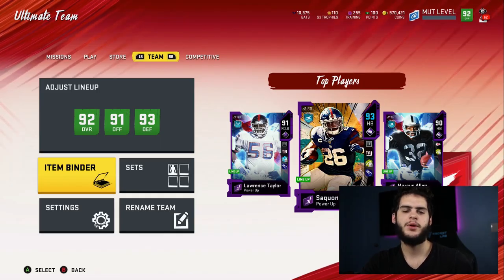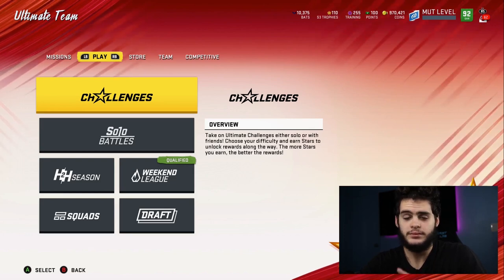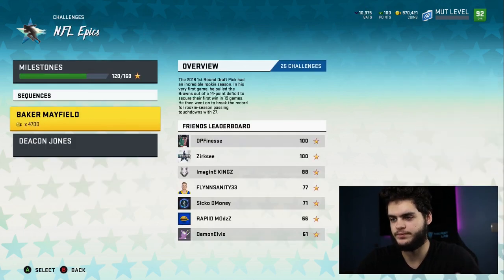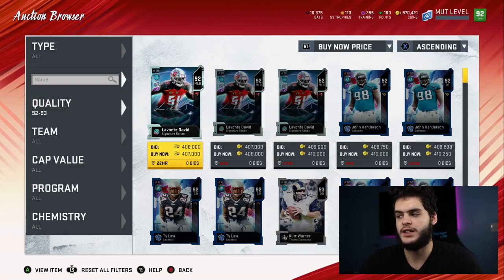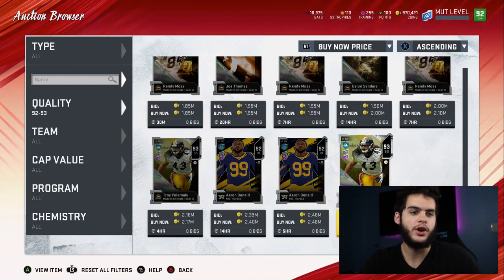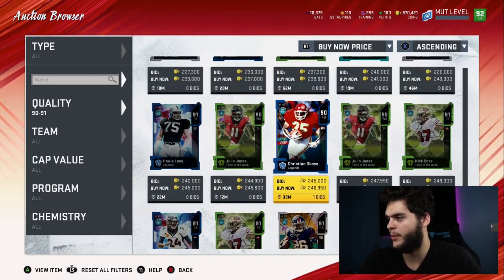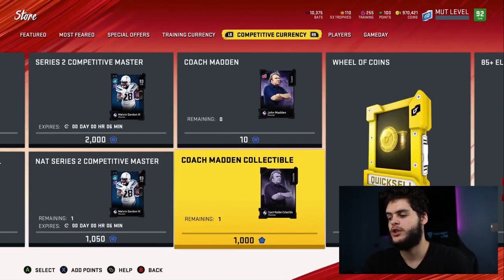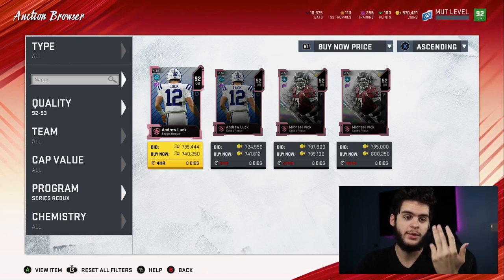DO THIS NOW! WHAT TO DO FIRST IN SERIES 3! STAY EFFICIENT! | MADDEN 20 ULTIMATE TEAM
mut 20
 ULTIMATE TEAM
poodle

madden 20